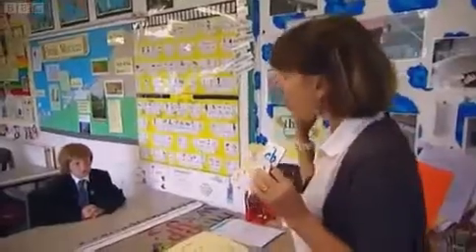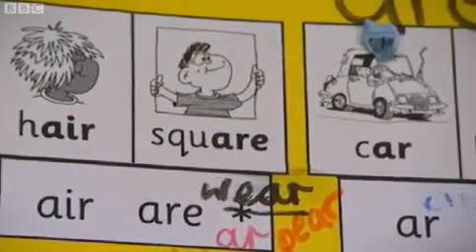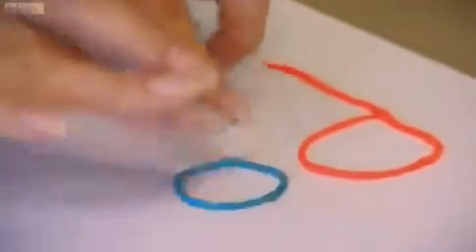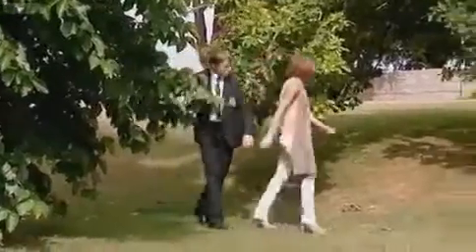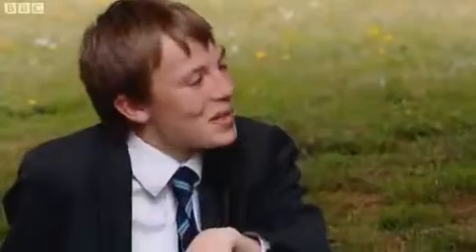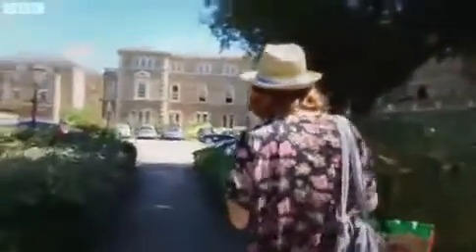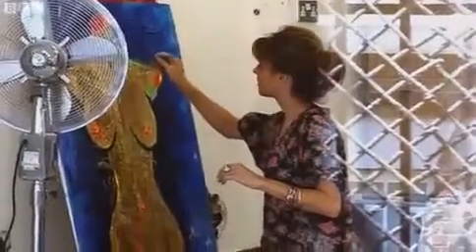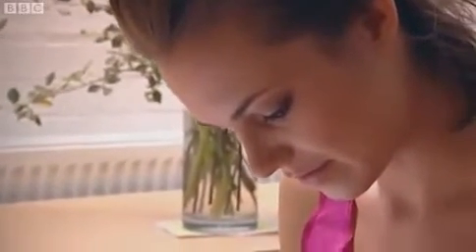Dont Call Me Stupid Part 2